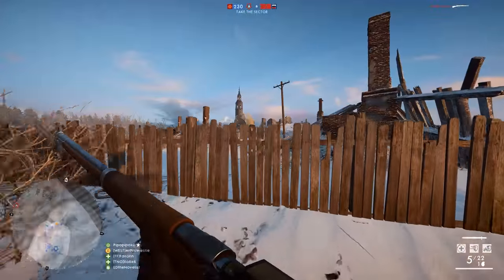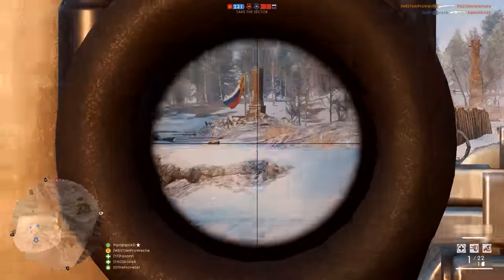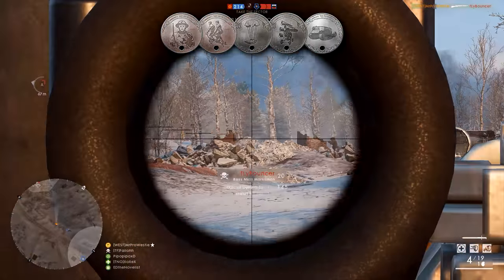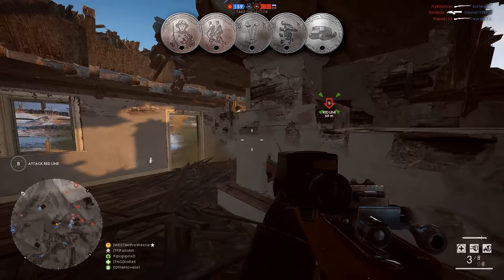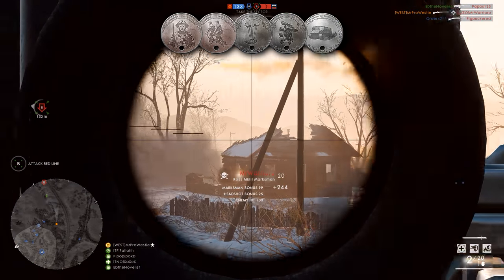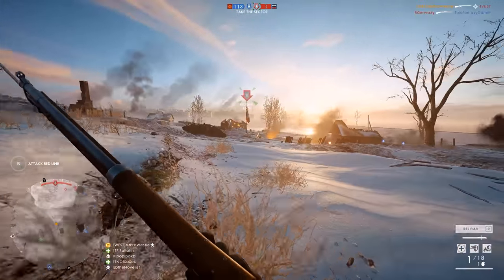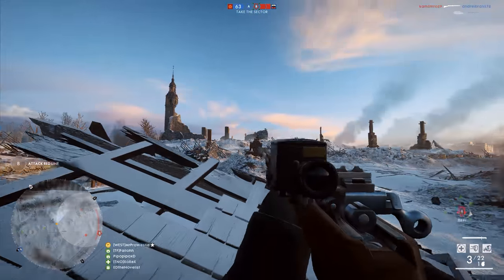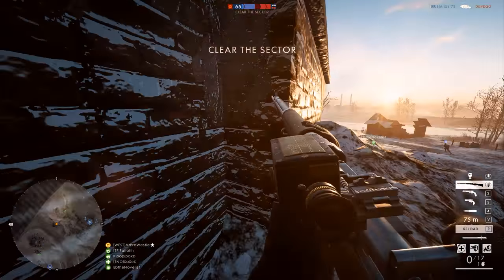➤ MORE DLC CONTENT COMING SOON? - Battlefield 1 (Community Map Project & CTE Dog Tags)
With the CTE on hiatus still, is DICE planning more DLC content coming soon? Could we see a Battlefield 1 community map project just like Battlefield 4... what could the CTE Dog Tags mean? :D